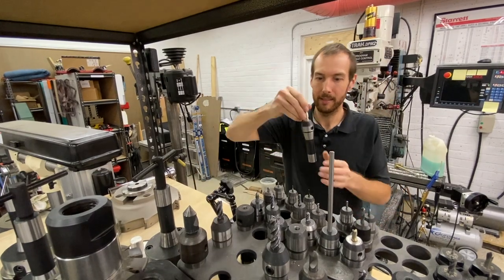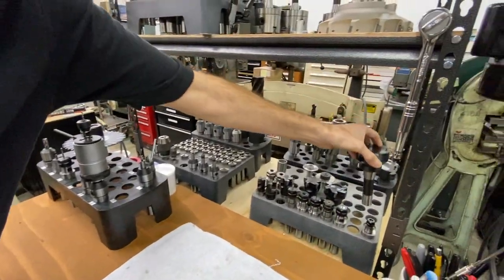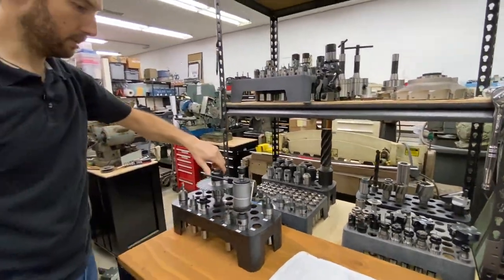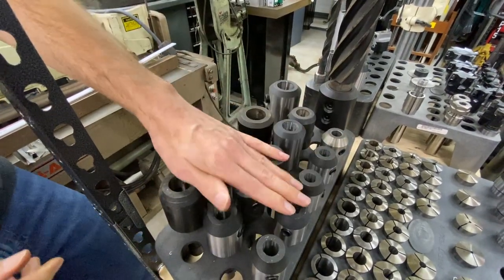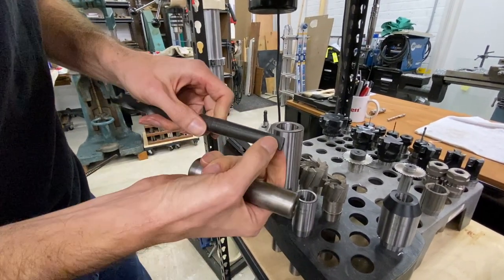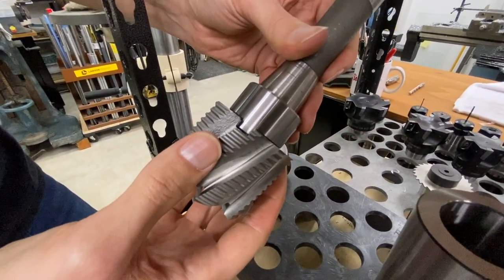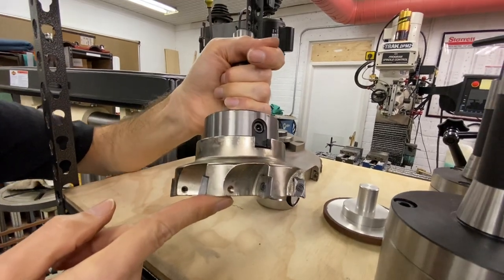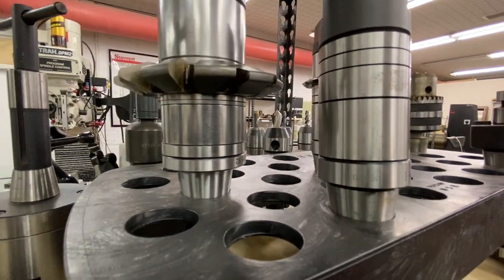LET'S TALK R8 TOOL HOLDERS (PART II)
In this video, I continue to share some thoughts of ideas about R8 tooling and the availability of different types and a tour of the ones we own in our shop.